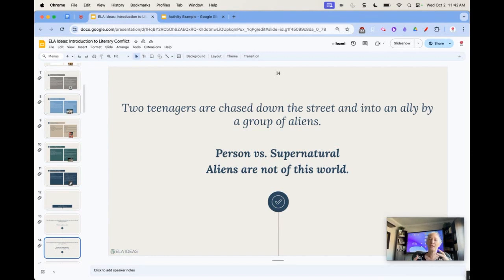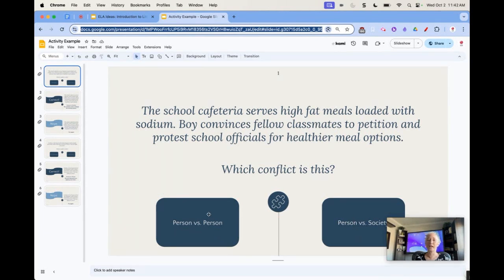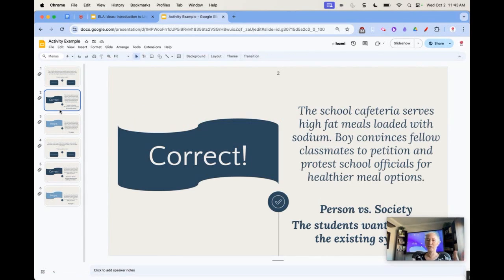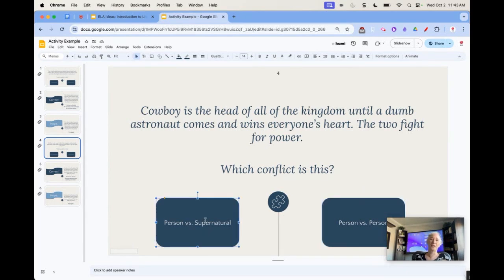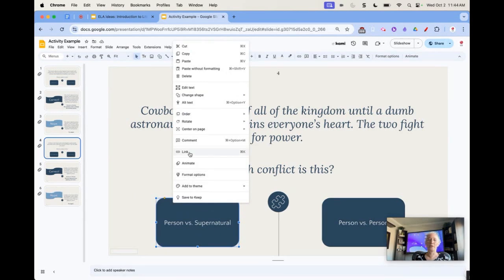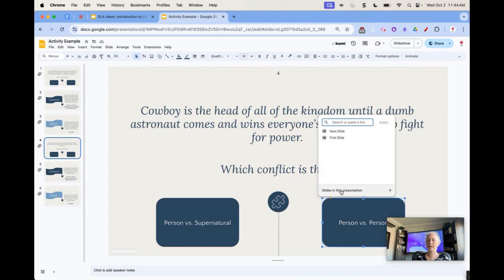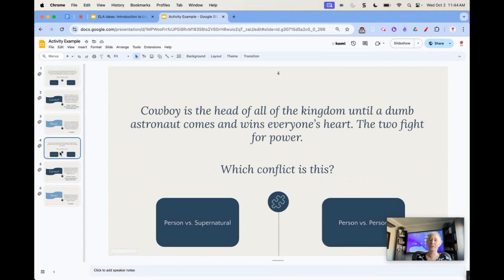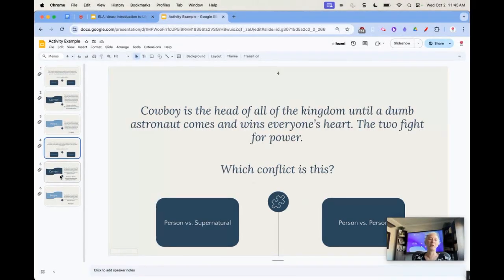Interactive Lessons on LG CreateBoards for ELA Teachers: Activities with Google Slides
Get ideas for engaging students with interactive ELA resources that work well with LG CreateBoard tools and functionalities.